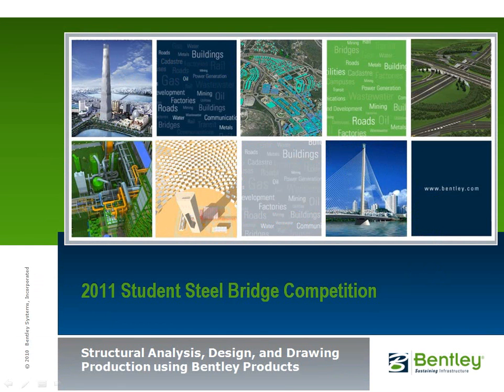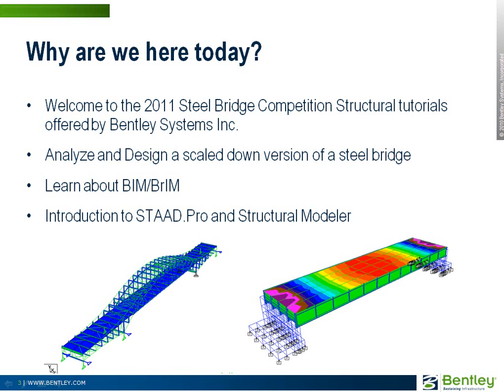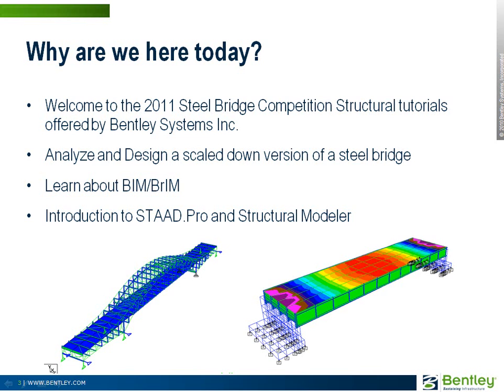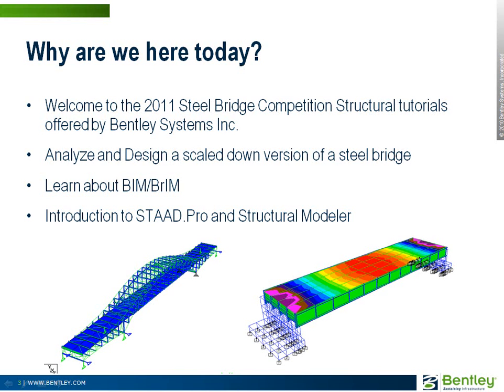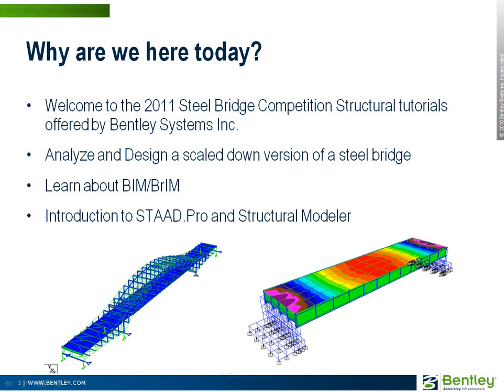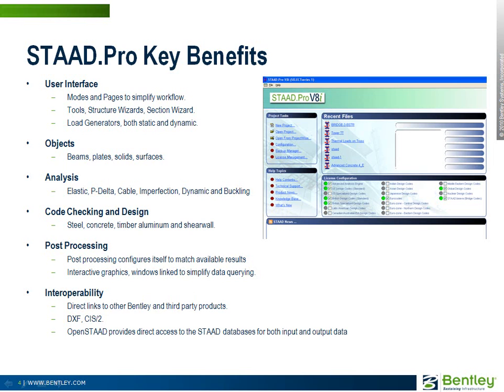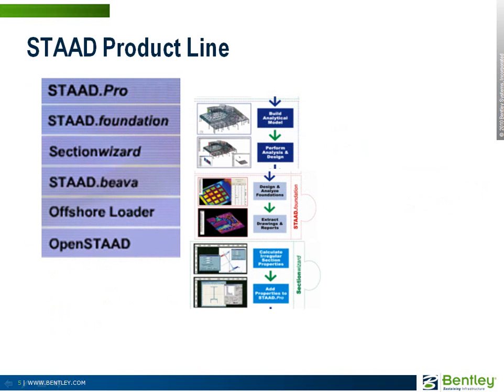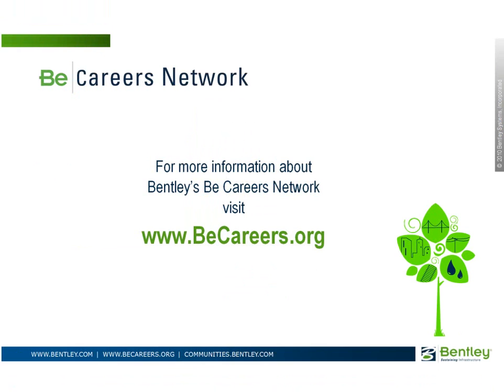Intro to Bentley STAAD.Pro & Structural Modeler Tutorial - 2011 Student Steel Bridge Competition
Series Introduction. In support of ASCE/AISC 2012 Student Steel Bridge competition, Bentley has developed a tutorial workbook plus these videos to learn Bentley's STAAD.Pro and Structural Modeler products. For the full story about this project check out this Be Communities blog article